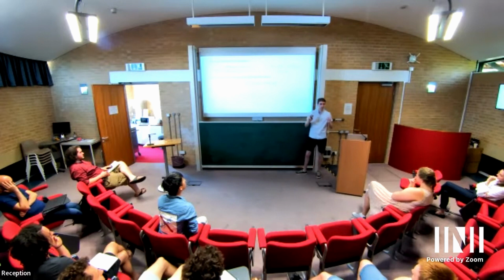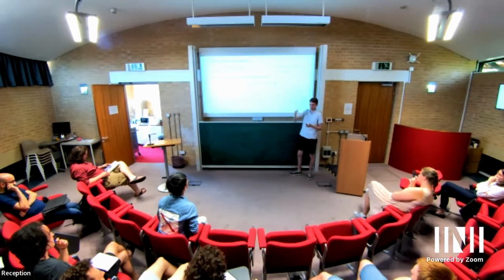DDE | Mr Elliot Addy | Exploiting anisotropy in Gaussian process emulation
Speaker(s): Mr Elliot Addy (University of Edinburgh)

Date: 14th June 2023 – 11:00 to 11:30
Venue: INI Seminar Room 2
Title: Exploiting anisotropy in Gaussian process emulation